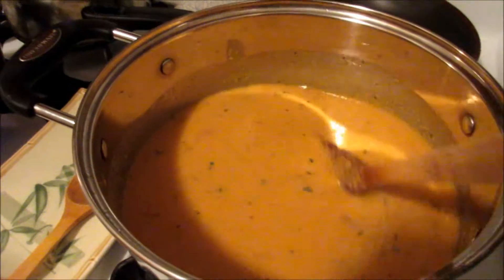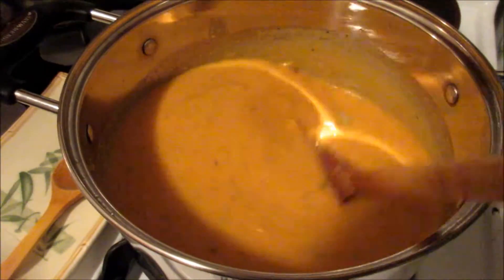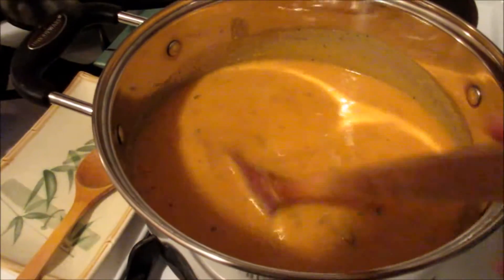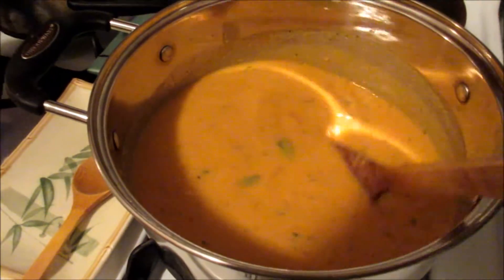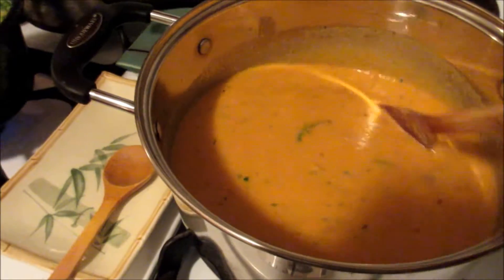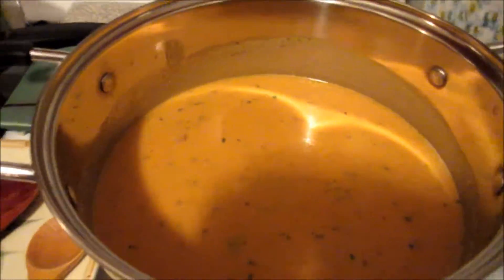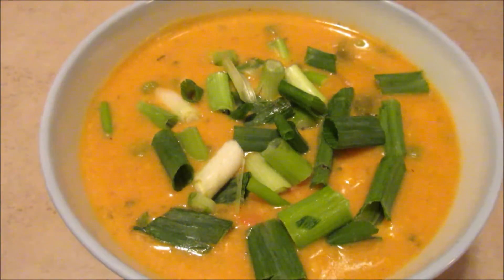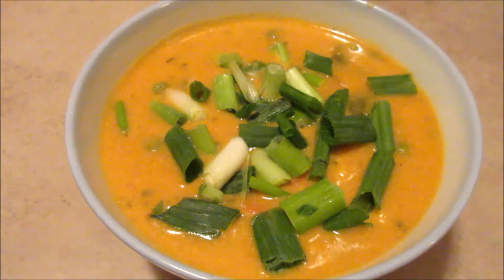Quick Dinner Break -- Vegan Nacho Cheeze Soup! What?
This started off as dipping nacho cheeze sauce, I turned into a soup.  I also modified the sauce by adding pimientos to make it more nachoy (is that a word, no, well it is now).  This has become one of my favorite soups.

To make soup:  I added to the nacho sauce, peppers, onions, H2O, plant mylk, and veg broth.  I did not measure the add-ons.

or

C = Compassion
A = Appreciate
R = Respect
E = Empathy